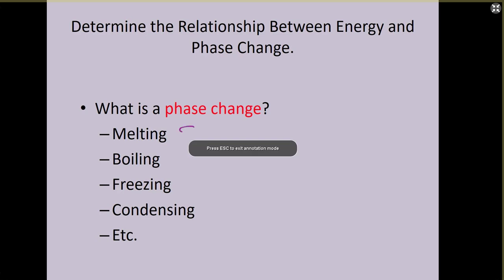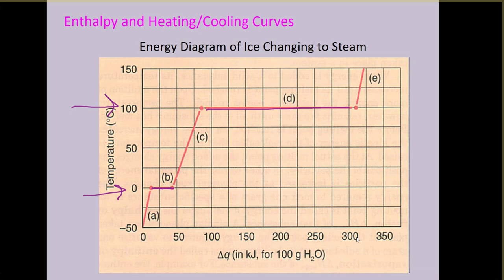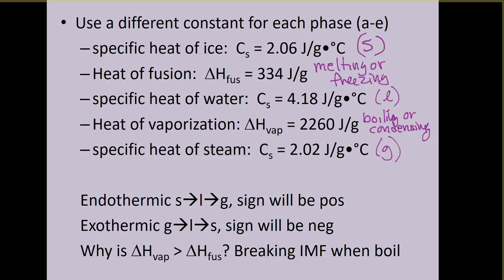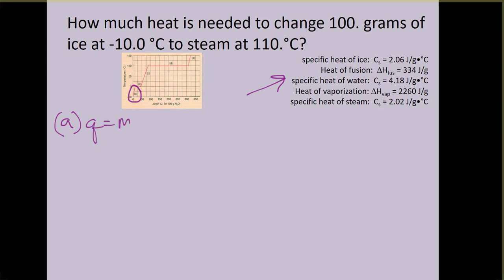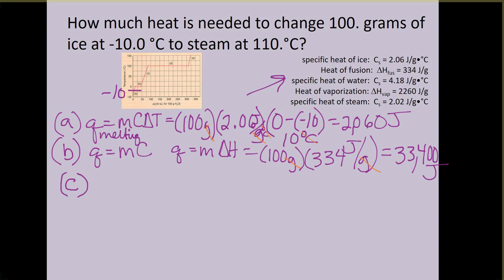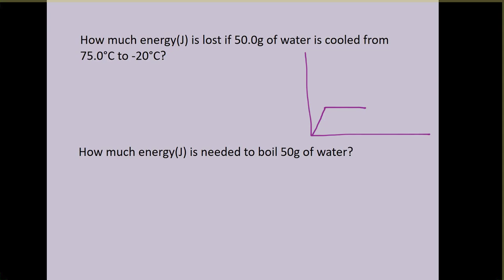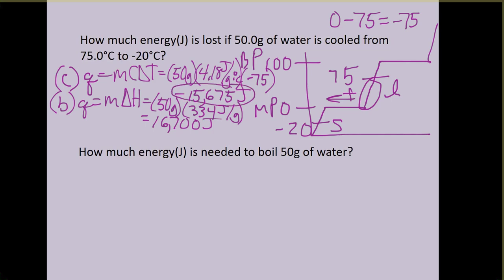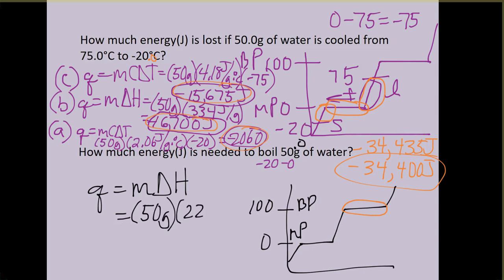10.7 Heating and Cooling Curves